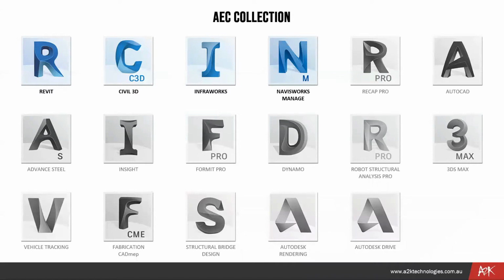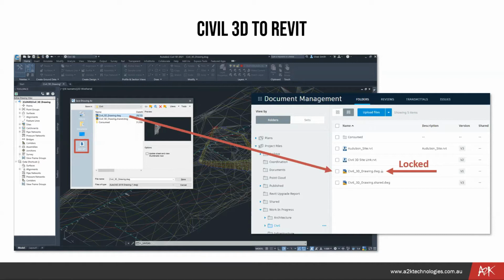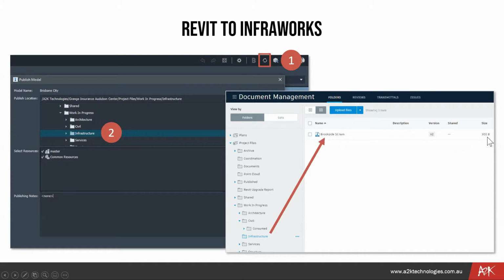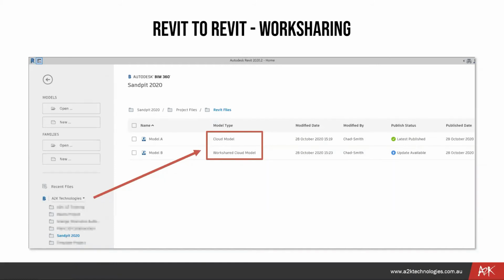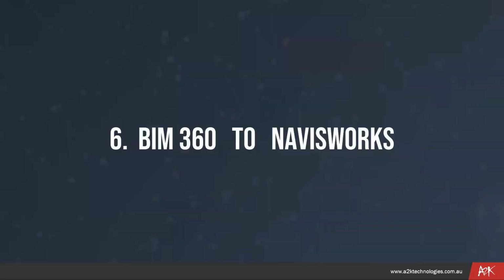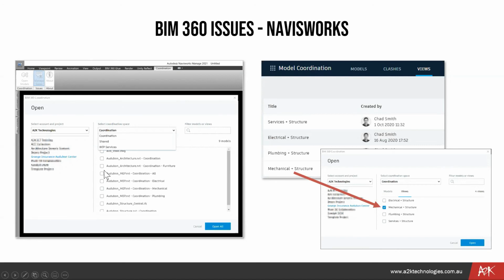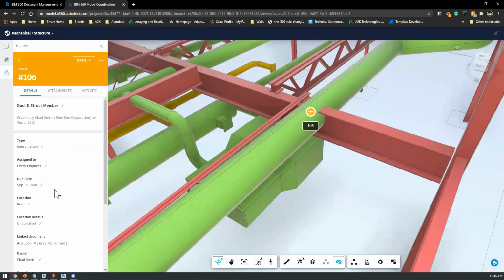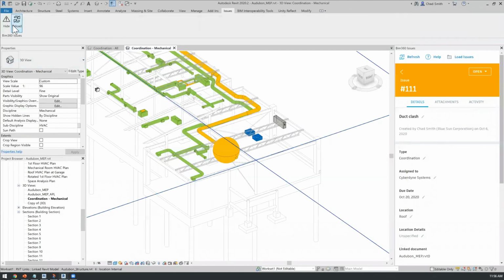AEC Collection with BIM 360 Workflows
By now, you are likely to be familiar with various products in the Autodesk AEC Collection, and you may have used one or two of them in isolation on Autodesk BIM 360. In this webinar, we are going to build upon this general knowledge by taking a deeper dive into some of the cross-product workflows utilising BIM 360 as the central hub.

The products covered are:

- BIM 360 (Docs, Design, and Coordinate)
- Civil 3D
- Revit
- Infraworks
- Navisworks

Watch now!